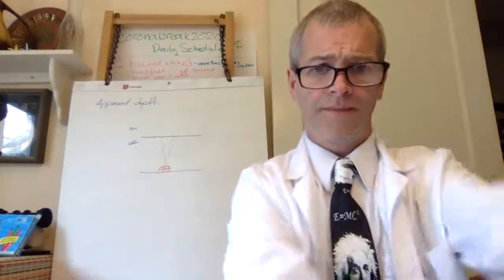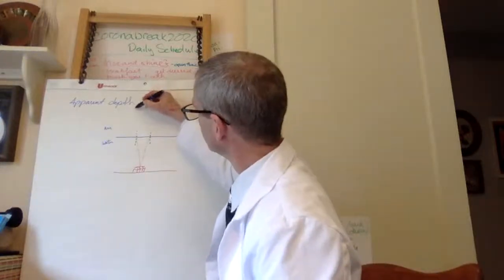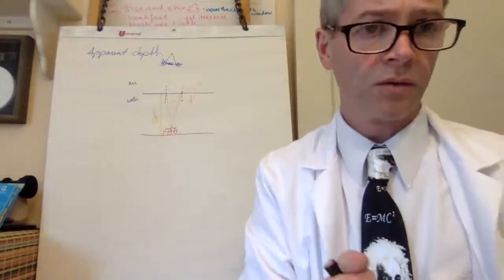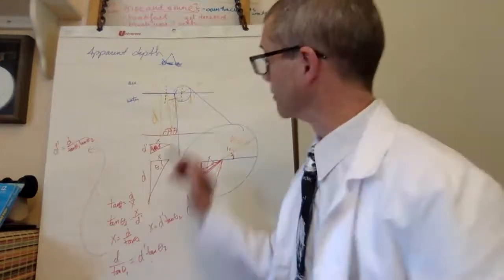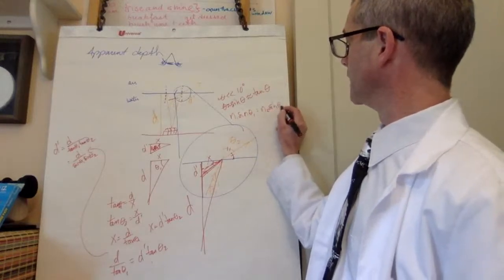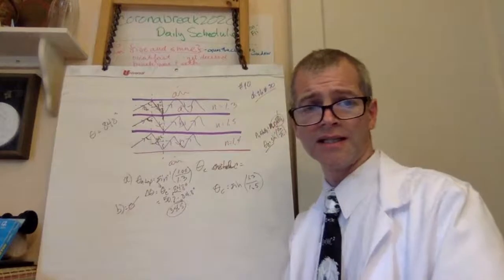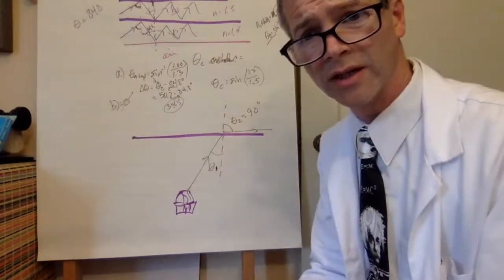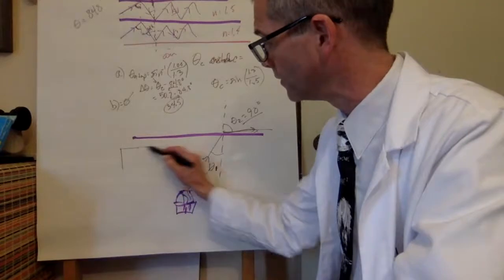AP Physics 2: 3/18/20